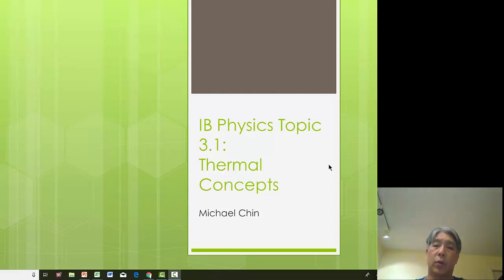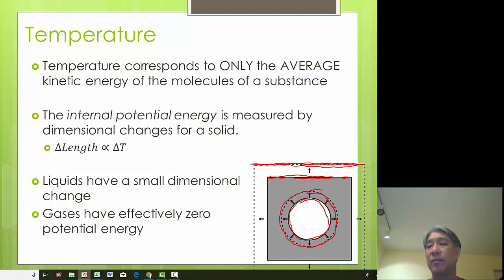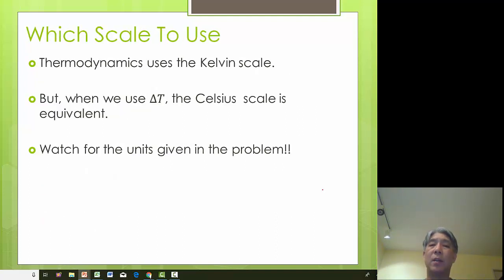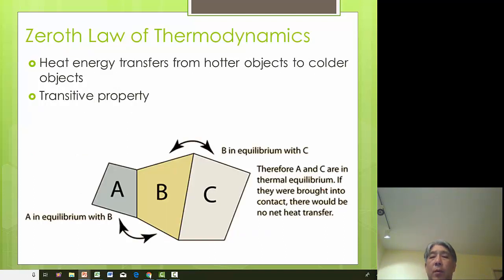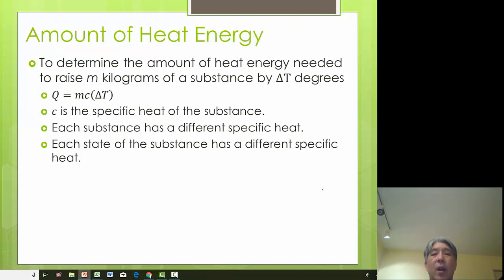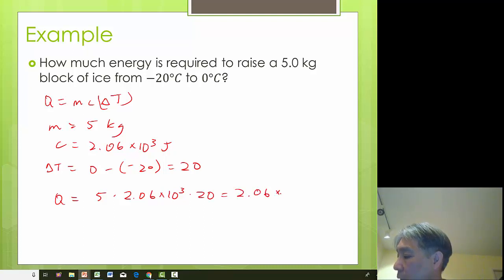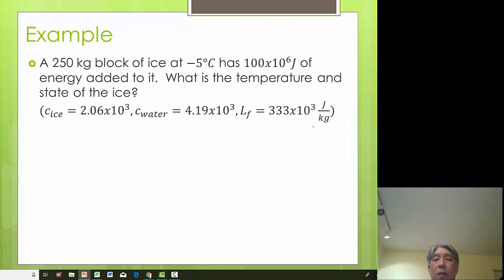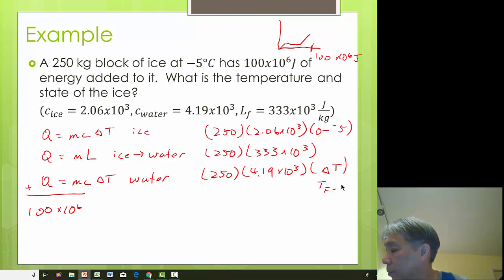2019 IB Physics Topic 3.1b